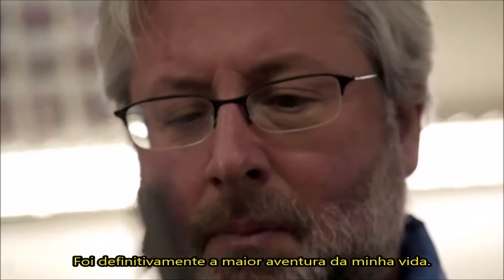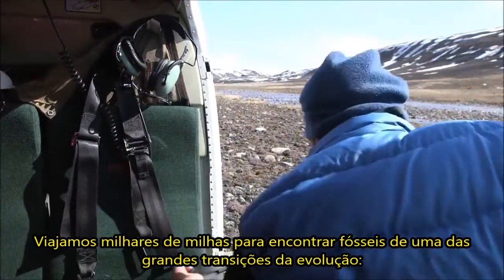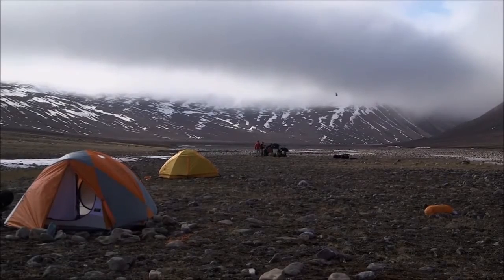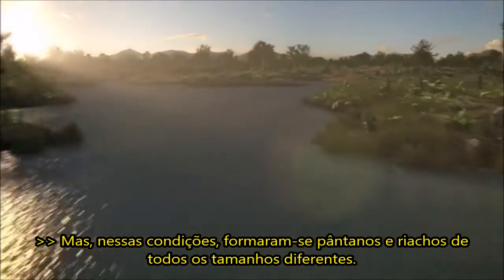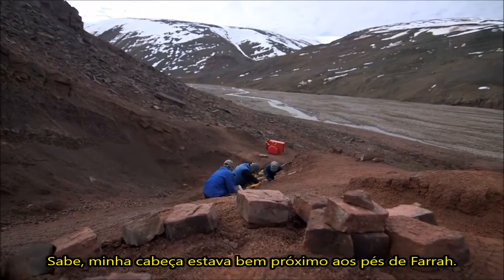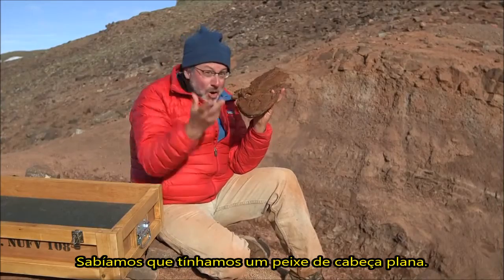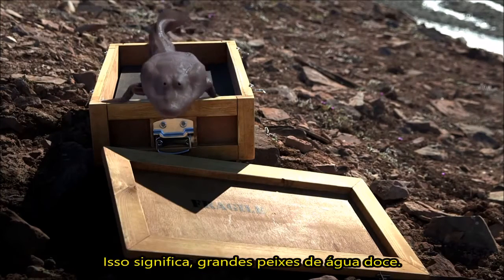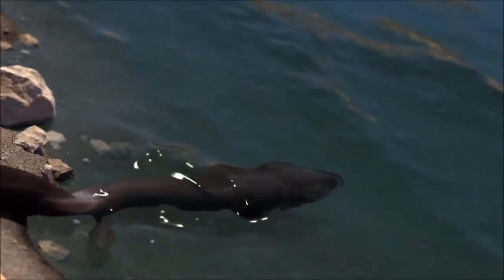Tiktaalik e o Registro Fóssil HD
A descoberta de um peixe de 375 milhões de anos de idade , Tiktaalik , lança luz sobre uma grande transição na história da vida : o movimento dos vertebrados para a terra. Paleontólogo e anatomista Neil Shubin descreve a descoberta de sua equipe de que fósseis.